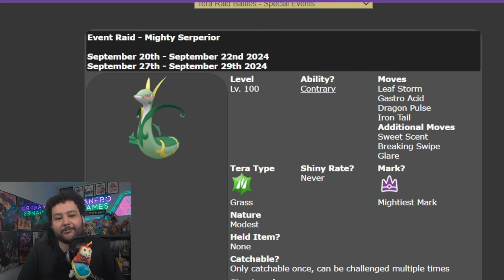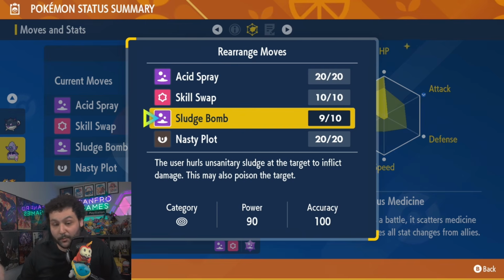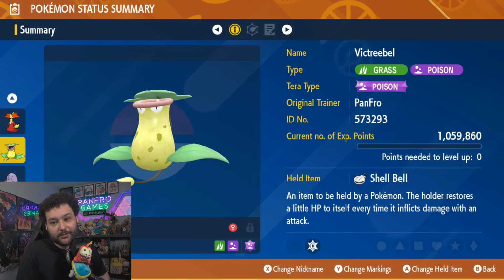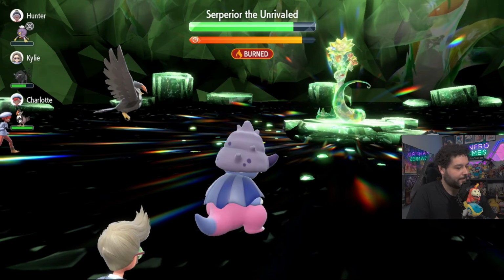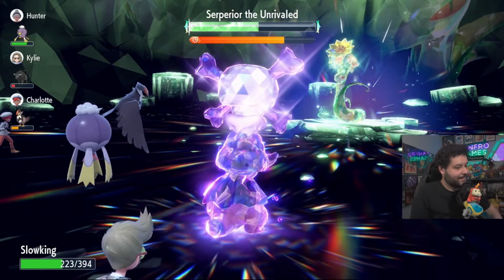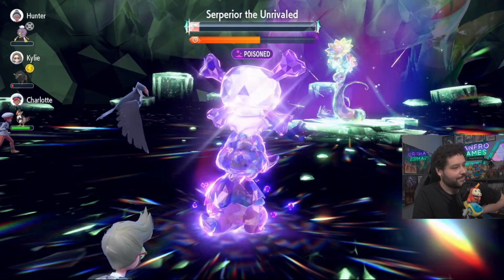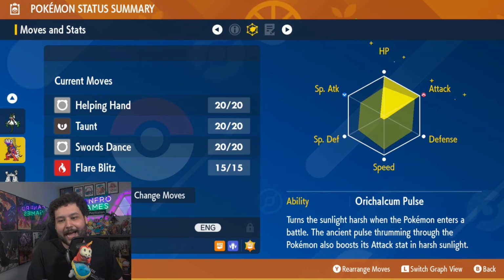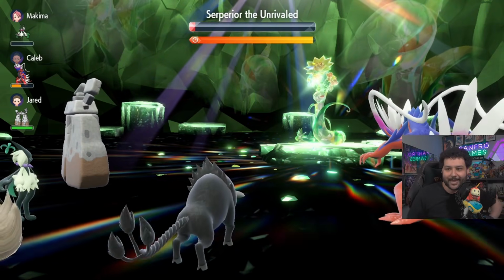BEST SOLO BUILD! 7 Star SERPERIOR Raid Guide for Pokemon Scarlet & Violet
We have the BEST Solo Builds to Defeat 7 Star Serperior and the BEST 1 Hit KO Method to farm as much Herba Mystica as possible from this raid event!
00:00 7 Star Serperior Raid Overview
01:36 7 Star Serperior BEST SOLO BUILDS!
04:09 7 Star Serperior BEST SOLO BUILD LIVE DEMO
09:46 7 Star Serperior 1 HIT KO Builds
11:00 7 Star Serperior 1 HIT KO GRAPHIC
11:31 7 Star Serperior 1 HIT KO LIVE DEMO